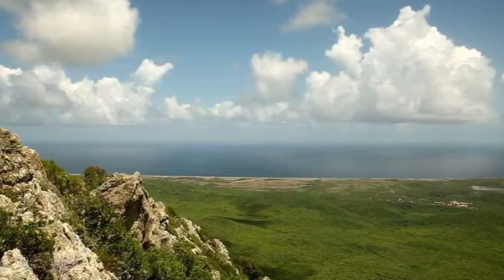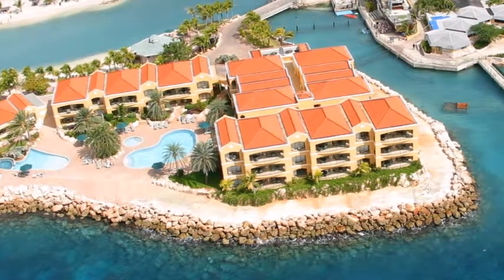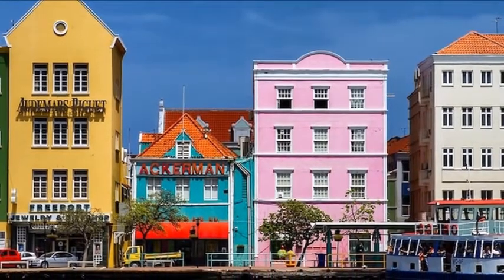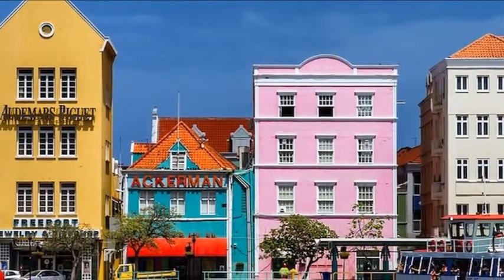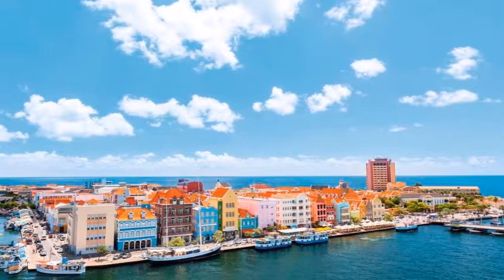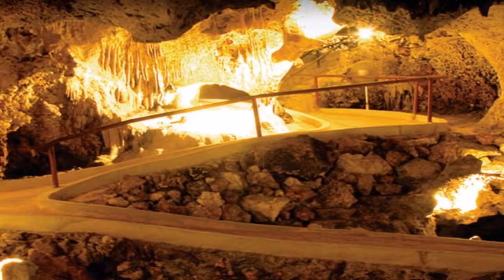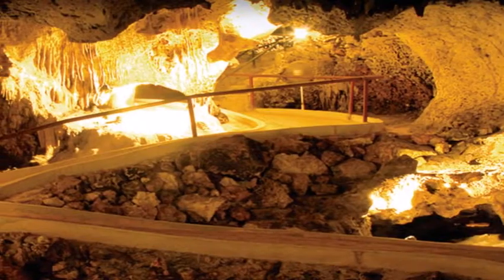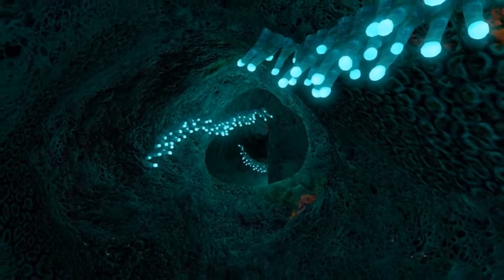Top Things to See and Do in Curacao